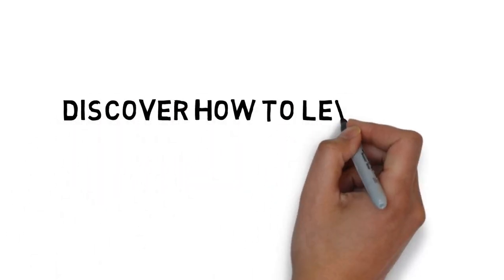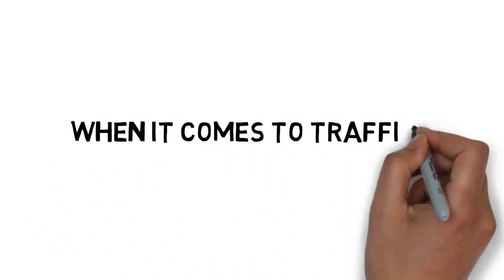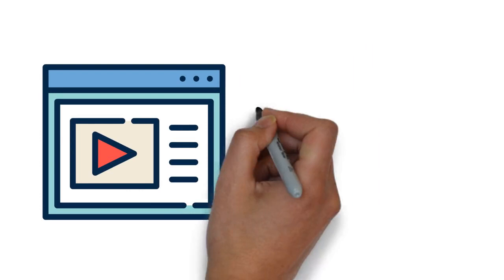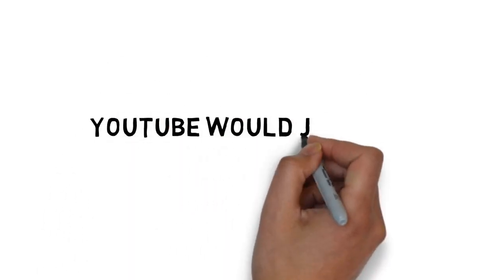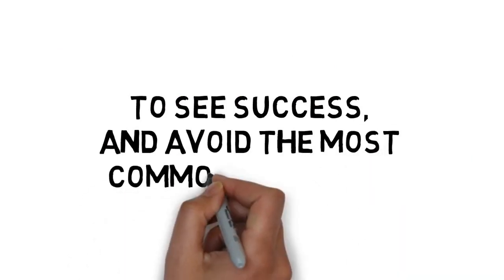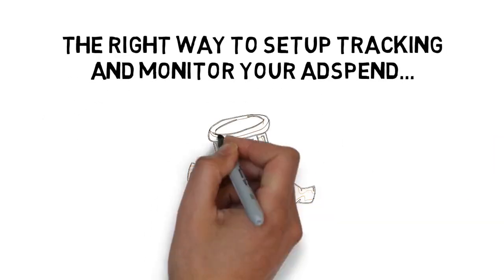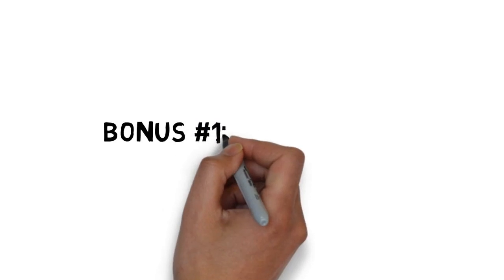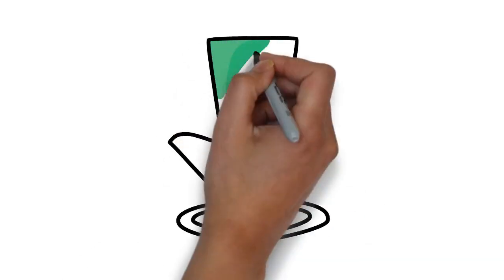YouTube Ads Execellence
‎- Step-By-Step Guide Makes It Easy To Get Targeted Traffic That Converts For Pennies Per Click With YouTube Advertising. Download it instantly today.